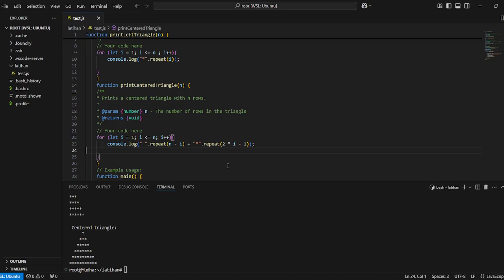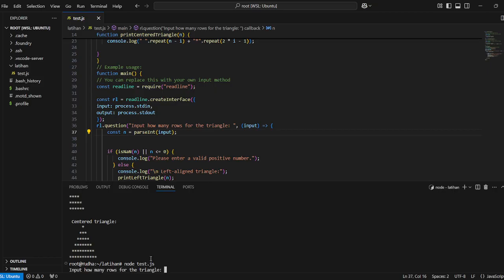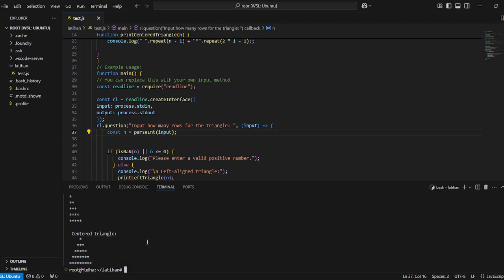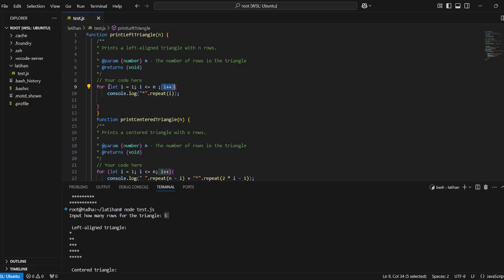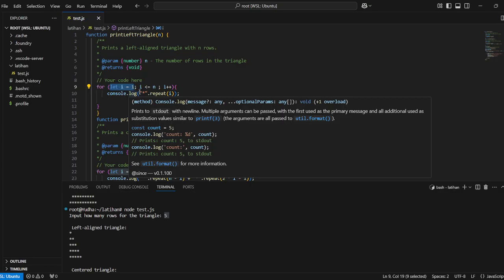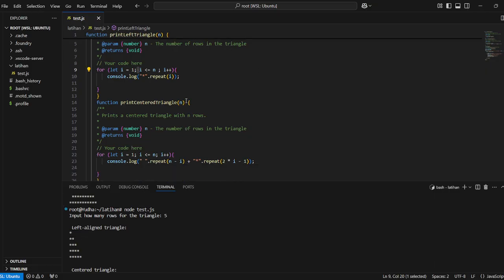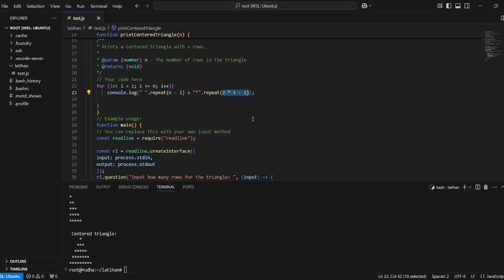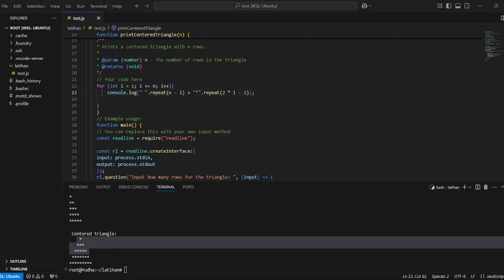coding exercise from Mandala Blockchain Academy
hello my name kadek dharma yudha , you can call me yudha i am want to be part of mandala academy and learn more about block chain